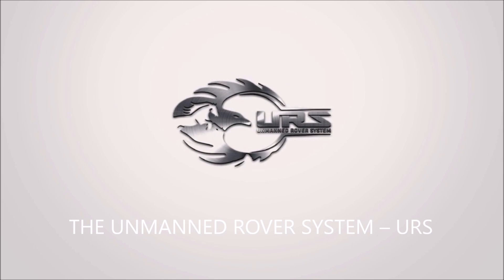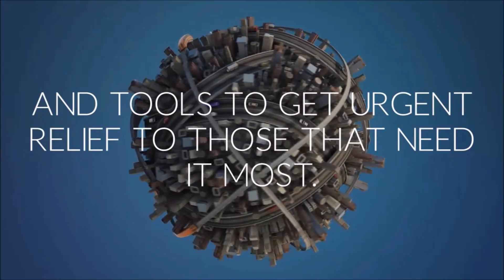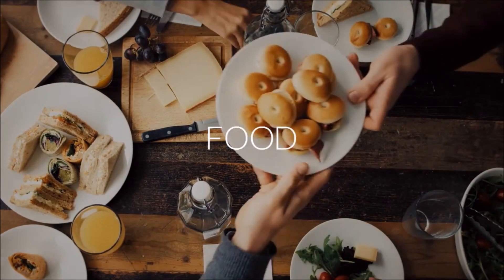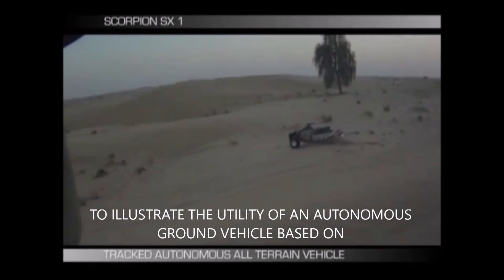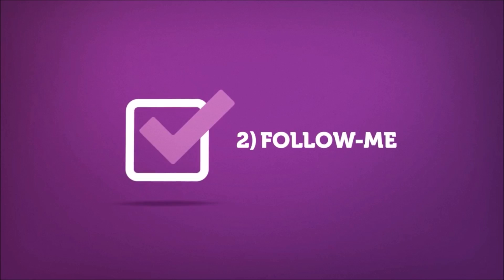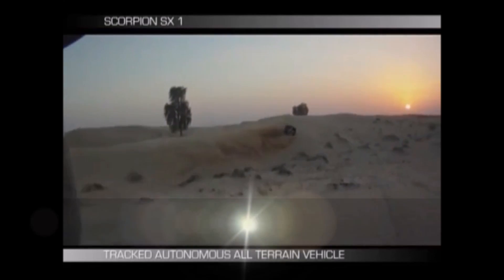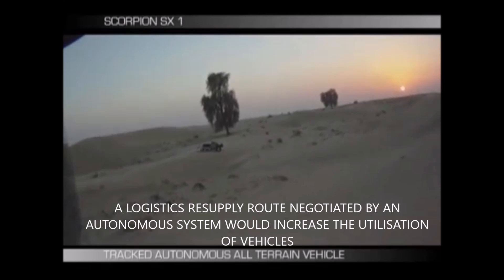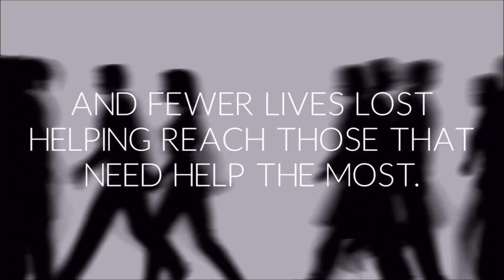URS | UNMANNED ROVER SYSTEM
THE UNMANNED ROVER SYSTEM – URS - MEETS THE HUMANITARIAN SITUATION AND NEEDS AROUND THE WORLD THAT REQUIRE A RAPID A RELIABLE DELIVERY MODE FOR KEY RELIEF AID AND SUPPLIES. URS IS BOTH MANNED AND UNMANNED - EMPOWERING AGENCIES SUCH AS THE UN REFUGEE AGENCY, UNICEF AND WORLD FOOD PROGRAM WITH NEW TRANSPORTATION OPTIONS AND TOOLS TO GET URGENT RELIEF TO THOSE THAT NEED IT MOST.

URS IS BUILT WITH A KEY OBJECTIVE OF MEETING THE HUMANITARIAN AND PROTECTION NEEDS OF COMMUNITIES DISPLACED AND AFFECTED BY CONFLICT REGIONS WHILE KEEPING RELIEF WORKERS A SAFE DISTANCE FROM ROADS AND NORMAL SUPPLY ROUTES THAT ARE DANGEROUS.

THE UNMANNED ROVER SYSTEM – URS WILL DELIVER TO KEY RELIEF SECTORS:
FOOD
WATER AND SANITATION
HEALTH & MEDICAL SUPPLIES
NON-FOOD ITEMS AND WINTER SUPPORT
SHELTER

UNMANNED ROVER SYSTEM – URS CHOSE QINETIQ TO WORK IN A COLLABORATIVE ENVIRONMENT WITH THE UAE’S MASDAR INSTITUTE WITH THE GOAL OF ACHIEVING THE UNMANNED ROVER SYSTEM (URS) CAPABILITY DEMONSTRATOR TO ILLUSTRATE THE UTILITY OF AN AUTONOMOUS GROUND VEHICLE BASED ON THE EXISTING SAND-X MOTORS ATV IN THE UAE DESERT ENVIRONMENT.

THE UNMANNED ROVER SYSTEM – URS WILL HAVE

1) REMOTE CONTROL. THIS CAPABILITY WOULD BE USEFUL IN ALLOWING THE HUMAN TO BE OFF THE PLATFORM FOR DULL OR DANGEROUS RELIEF AID MISSIONS.
2) FOLLOW-ME. AN ADDITIONAL AUTONOMOUS PLATFORM WITHIN A VEHICLE COLUMN OR IN SUPPORT OF A SINGLE RELIEF AID VEHICLE CAN PROVIDE BOTH ADDITIONAL SENSOR RANGE AND CARRIAGE CAPACITY LIKE A LINE-FOLLOW (PACK HORSE).
3) RETURN HOME. IN AN EMERGENCY OR CIRCUMSTANCE WHERE THE DRIVER IS INCAPACITATED OR UNABLE TO DRIVE THE VEHICLE, A ‘RETURN HOME’ MODE WOULD CAUSE THE VEHICLE TO RETURN BY FASTEST MEANS TO A FIXED POINT.
4) SHUTTLE. THE ABILITY TO SHUTTLE SUPPLIES BETWEEN A MAIN BASE AND FORWARD BASE, OR FORWARD BASE AND OPERATIONS AREA, IS A KEY NEED IN RELIEF AID OPERATIONS.
5) WAYPOINT-FOLLOW. A LOGISTICS RESUPPLY ROUTE NEGOTIATED BY AN AUTONOMOUS SYSTEM WOULD INCREASE THE UTILISATION OF VEHICLES IN A FLEET WHILE ALSO REDUCING THE RISK TO HUMANS ENGAGED IN RELATIVELY ROUTINE WORK FOR AID RELIEF.

THE UNMANNED ROVER SYSTEM – URS WILL DELIVER MORE RELIEF, SAFER AND AT LOWER COSTS AND FEWER LIVES LOST HELPING REACH THOSE THAT NEED HELP THE MOST.